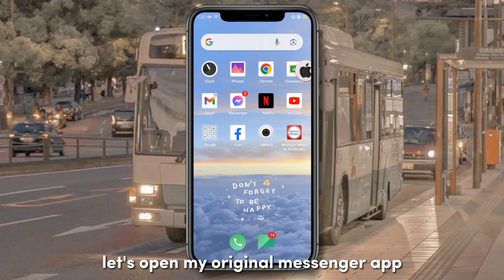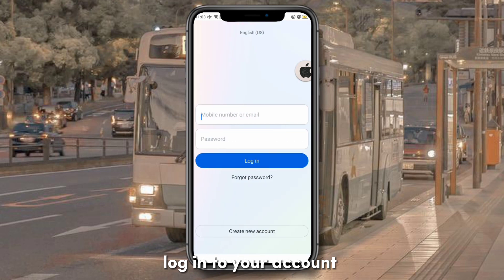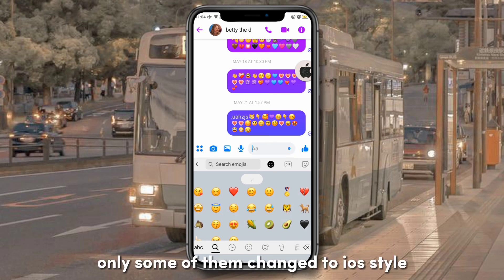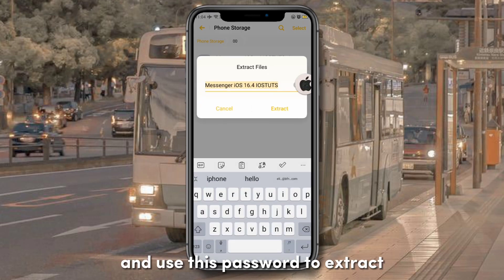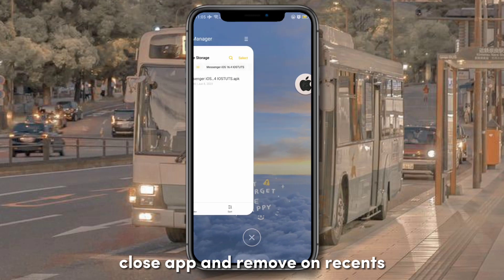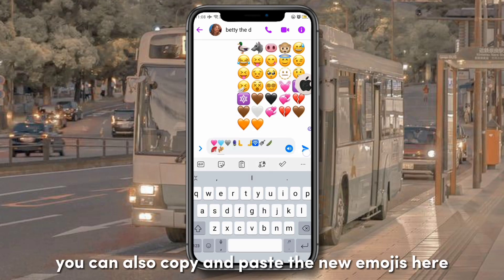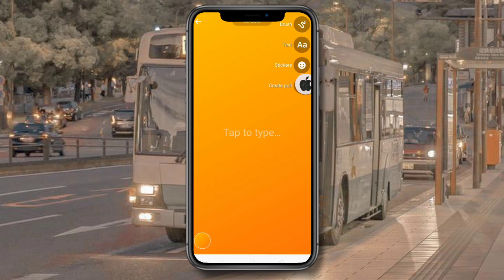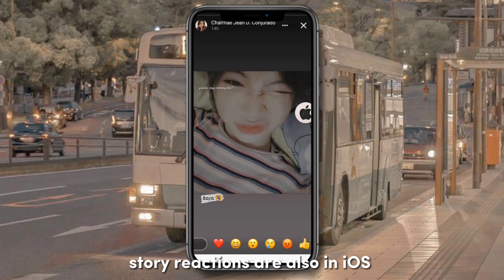How to get New iOS 16.4 Emojis on Messenger without Zfont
🌻 𝒍𝒊𝒏𝒌 ༊*·˚